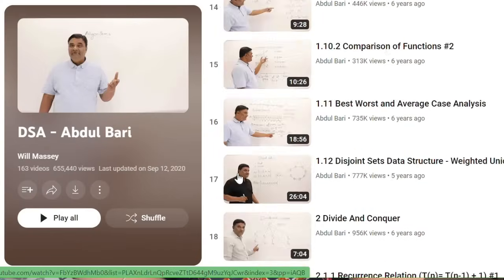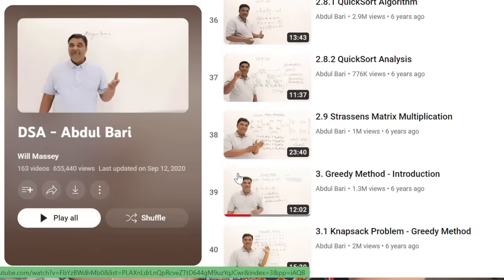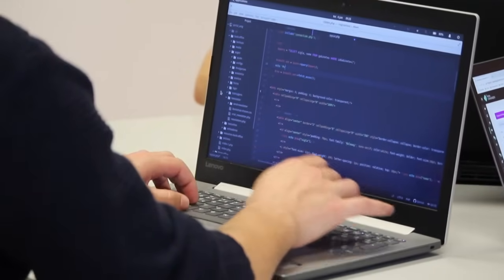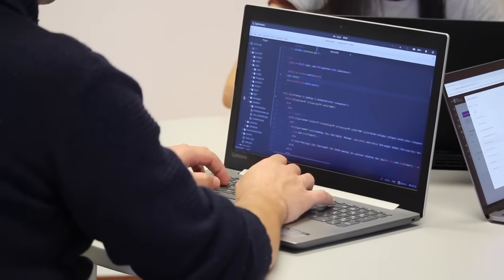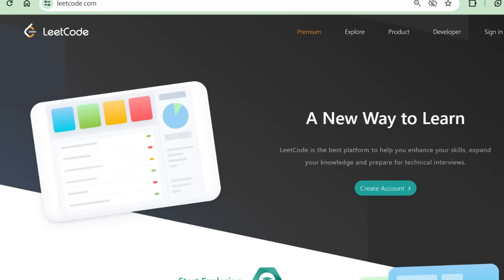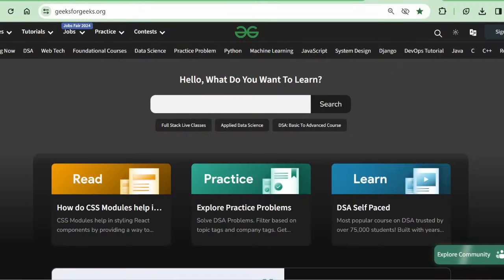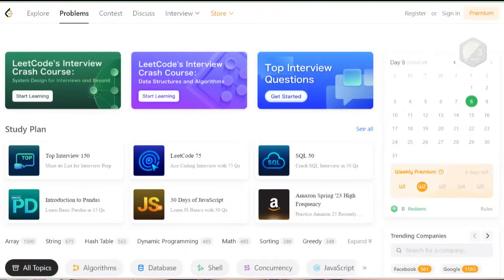How I learnt DSA and cracked Microsoft , Amazon and GoldmanSachs |From Zero to HERO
In this video we have shared my personal journey, How to study DSA for free, Some personal tips and tricks.